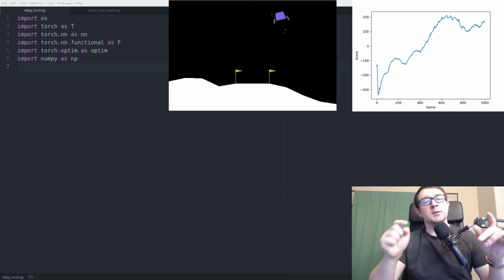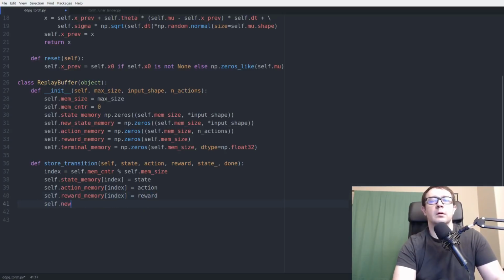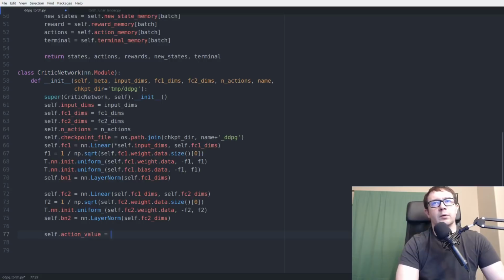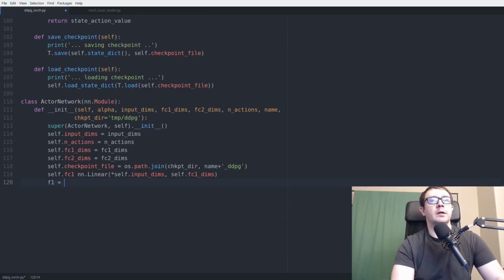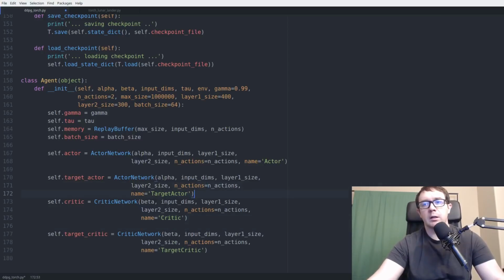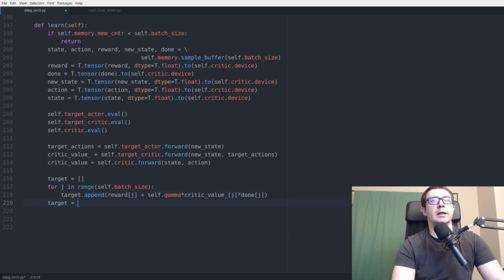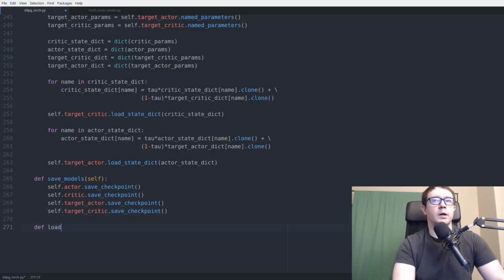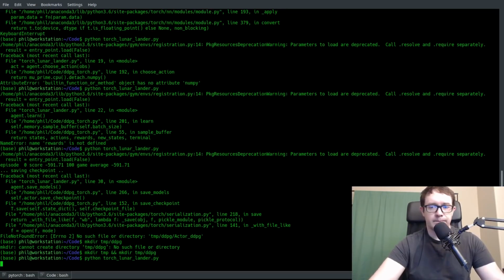Reinforcement Learning in Continuous Action Spaces | DDPG Tutorial (Pytorch)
In this tutorial we will code a deep deterministic policy gradient (DDPG) agent in Pytorch, to beat the continuous lunar lander environment.

DDPG combines the best of Deep Q Learning and Actor Critic Methods into an algorithm that can solve environments with continuous action spaces. We will have an actor network that learns the (deterministic) policy, coupled with a critic network to learn the action-value functions. We will make use of a replay buffer to maximize sample efficiency, as well as target networks to assist in algorithm convergence and stability.

To deal with the explore exploit dilemma, we will introduce noise into the agent's action choice function. This noise is the Ornstein Uhlenbeck noise that models temporal correlations of brownian motion.

Keep in mind that the performance you see is from an agent that is still in training mode, i.e. it still has some noise in its action. A fully trained agent in evaluation mode will perform even better. You can fix this up in the code by adding a parameter to the choose action function, and omitting the noise if you pass in a variable to indicate you are in evaluation mode.